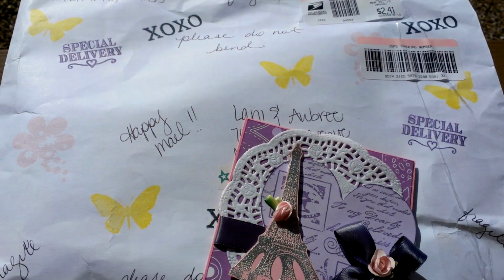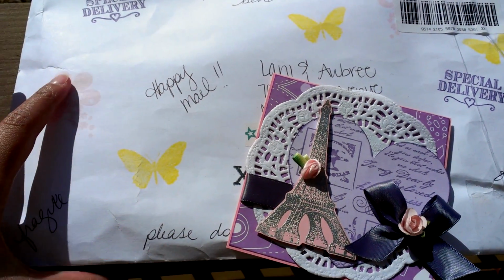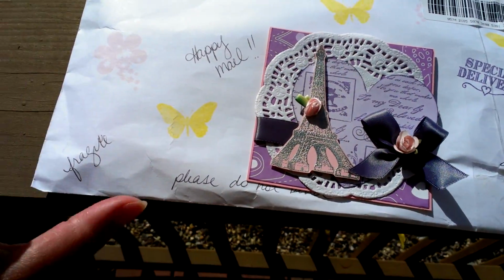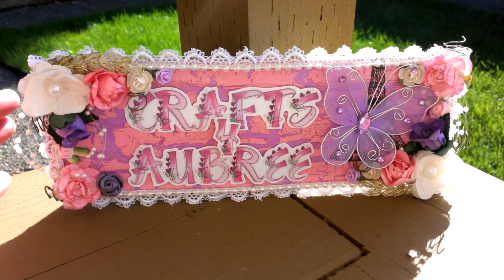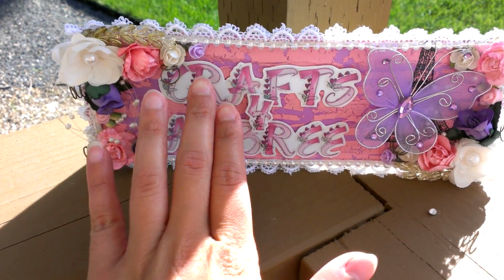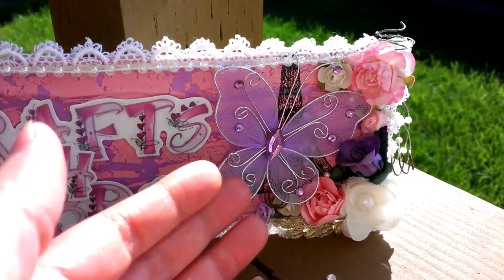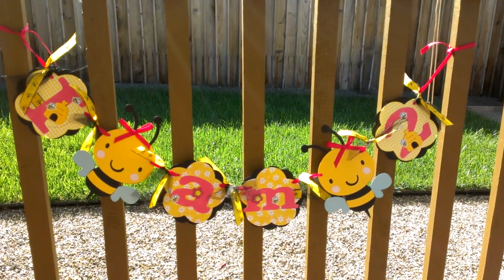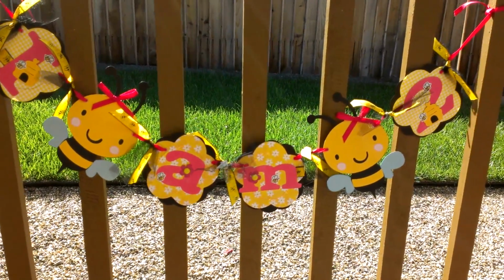ADORABLE Happy Mail from Aisabelj! Entry into my challenge!!